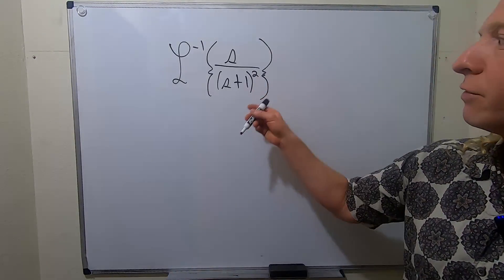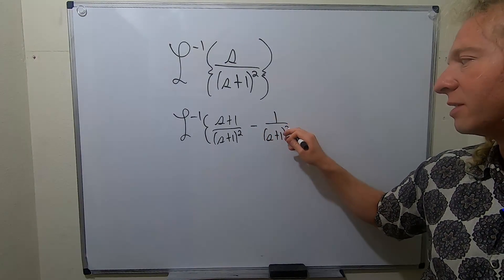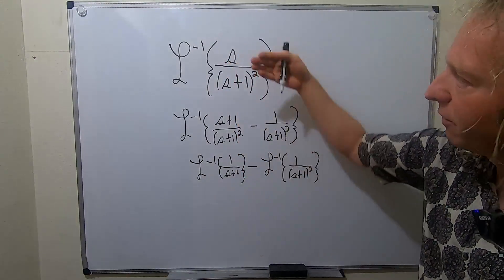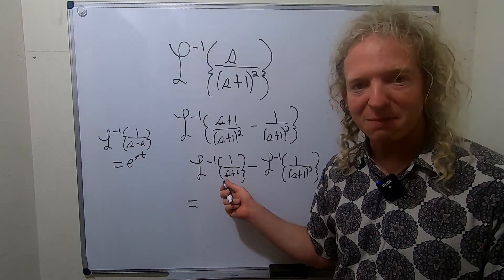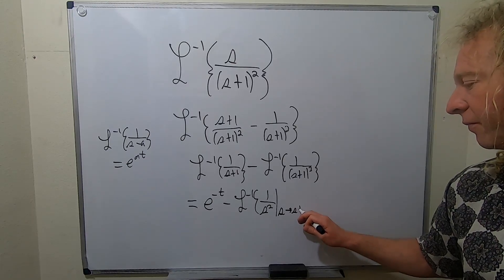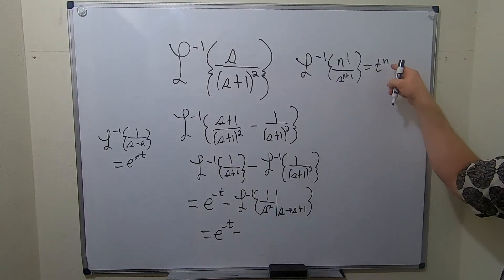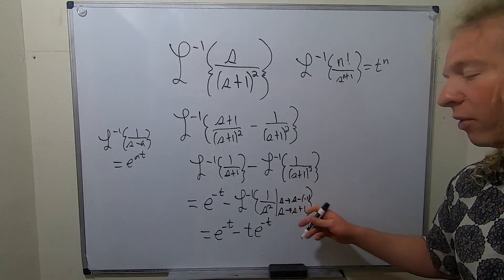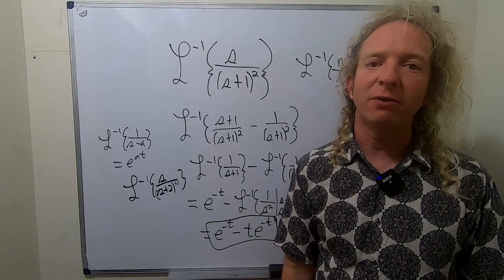Inverse Laplace Transform of s/(s + 1)^2